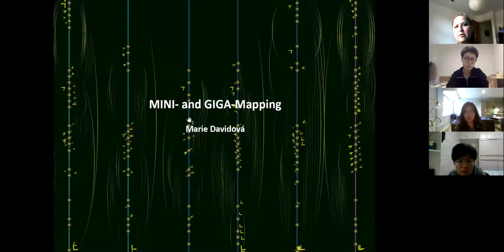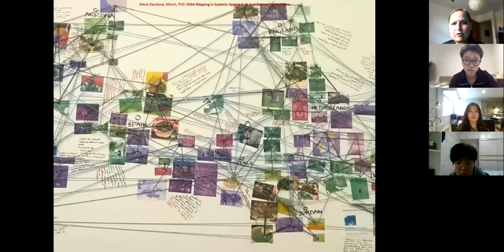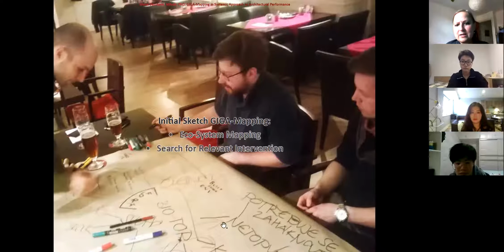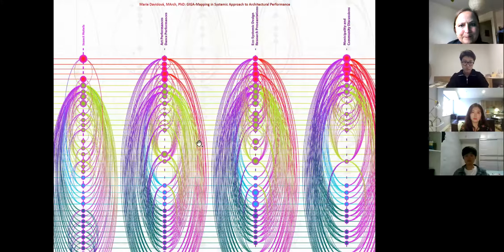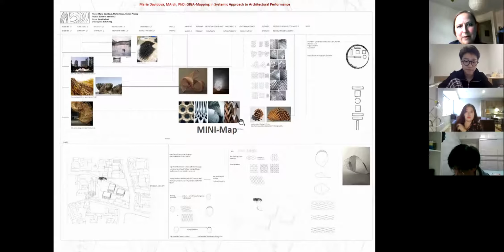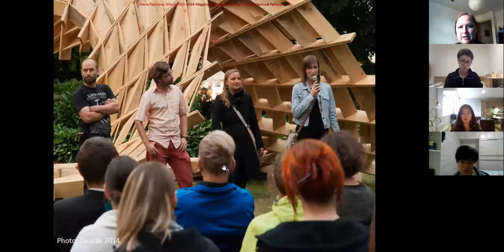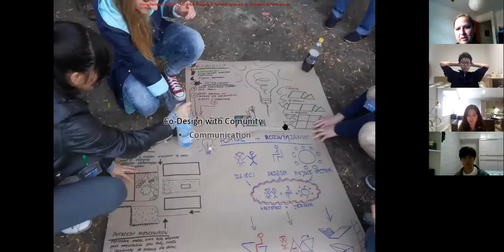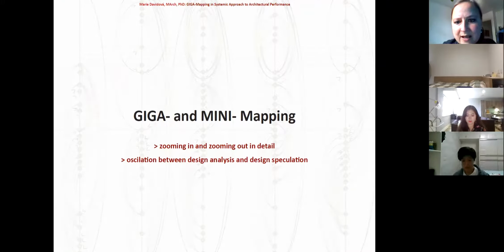Marie Davidová: Introduction to Mini- and Giga- Mapping in Research by Design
This video was developed for Synergetic Landscapes Unit and Analysis of Precedent Module in Masters of Architectural Design program at the Welsh School of Architecture. It introduces the processes of mini- and giga- mapping in research by design.